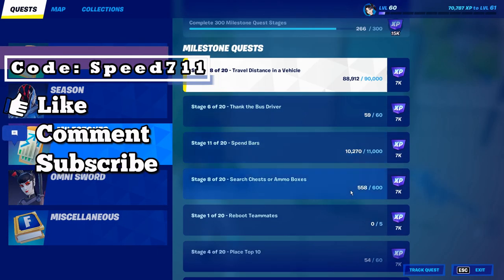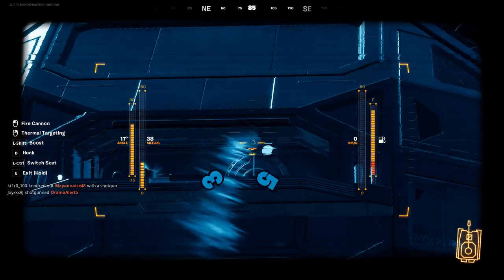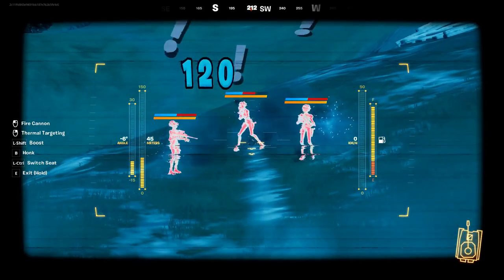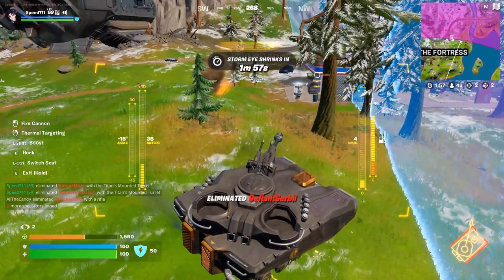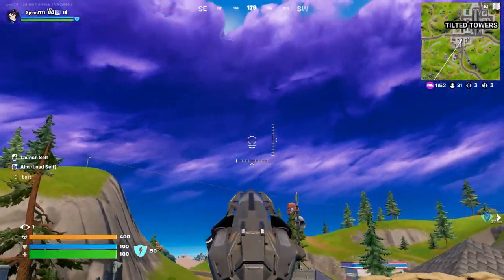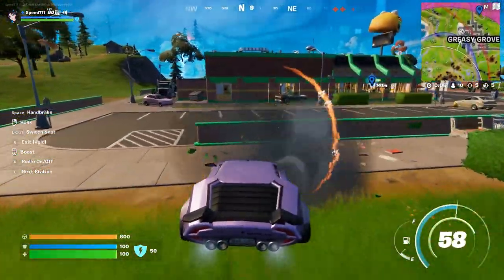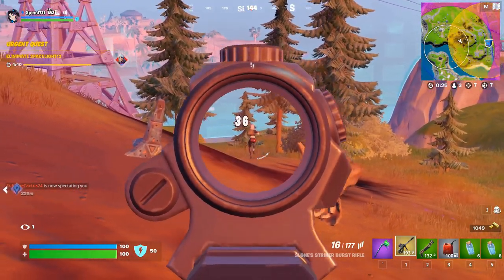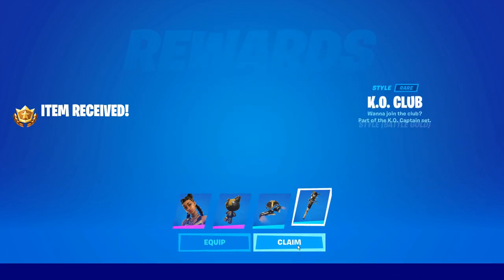Fortnite How to Complete Damage Opponents in Tank Artillery Turret Milestone Easy Chapter 3 Season 2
Guide Tutorial Walkthrough Fast Easy Way to Complete Damage Opponents while in a Tank, Artillery, Turret Milestone in Fortnite Chapter 3 Season 2. Land at Command Cavern, Get a Tank, Attack The Fortress. Kill Doctor Slone. Kill IO Soldiers. Boss Drop Mythic Weapons. Huntmaster Saber Thermal Rifle. Gunnar Stinger SMG. Doctor Slone Burst Assault Rifle Striker AUG. All Mythic Weapon Locations. Easy Complete Milestones using Tank in Area. Damage Opponents while in a Tank, Damage IO Forces, 500 Eliminations, Travel Distance in a Vehicle, Destroy Trees. M1 Abrams Tank Battalion Convoy M1A1 M1-A1 M-1A1 M1A2 M1-A2  M-1A2. Thermal Tracking Tank Armored Brigade Destroys Fortnite. 💲 Free V-Bucks Giveaway Contest promotion Every time one of my videos gets over 10,000 Views I will give the comment with the most likes 1,000 VBucks Free 💲

Complete All Milestones. Easy 2,000,000 XP. 7000 XP Each Milestone Stage Complete. 20 Stages per Milestone. Completing Each Milestone is 140,000 XP.  Completing All 18 Milestones 2,520,000 XP. 20,000 XP Bonus for every 10 Milestone Stages Completed. More XP Earning Accolades. Easy XP Grinding XP Farming XP. Level Up fast Grinding Milestones Quests.

All 18 Milestones Fortnite Chapter 3 Season 2:
1 Damage Opponents while in a Tank, Artillery, Turret 35,000
2 Damage IO Forces 50,000
3 Eliminations 500
4 Travel Distance in a Vehicle 100,000
5 Complete Bounties 200
6 Destroy Trees 2000
7 Thank the Bus Driver 200
8 Place Top 10 300
9 Hit Weakpoints 500
10 Vending Machine Purchases 200
11 Search Chests or Ammo Boxes 1500
12 Damage Opponents 100,000
13 Spend bars 20,000
14 Consume Foraged Items 500
15 Reboot Teammates 100
16 Catch Fish 400
17 Restore Health 10,000
18 Destroy Structures 2000
19 Open Vaults 100
20 Hunt Wildlife 2500 Destroy Builds 250
More New Milestones as Season Progress?
How to Open All Vaults Fast?

Free BOOSTED GROUNDSURFER GLIDER Hit a Daily Bonus Goal

Fortnite Tank Bass Boosted Ear Rape
Secret Klombo-sized Snow Mound Quest Locations
Easy Bot Lobby Tutorial
FREE Mainframe Break Zoe Clash Starter Pack
Easiest Way to Kill Doctor Slone at The Fortress
Fortnite Diamond Pony Glider Ugliest Unicorn it's a Glitch or April Fools Joke
Red & Blue Lines on the map? Red lines area controlled by IO Imagined Order. Blue lines areas controlled by The Seven.
Perfect Shot! Perfect Snipe! Fortnite Funny Fail Moments
Building Back Fortnite? How Enable Building Fortnite?
Building Removed FOREVER Fortnite?
Is Fortnite Better with or without builds
Fortnite Better with No Builds
Proof Pro Uses AimBot Cheat Hack
Free Sayara Fortnite Crew Pack
Balloons Return Fortnite Baller Jetpack
HELP THE SEVEN RECLAIM POI_Name Stage 1 of 3 STAGE MESSAGE TEXT LINE 2
Payback How to Destroy IO Blimp Airship
Will Smith Slaps Chris Rock Full
Fix Galaxy S10 Run Slow After Android Update!
How to fix Galaxy S10 5G won’t turn on
How To Repair Cracked Screen Samsung Galaxy S10
My Galaxy S10 Won’t Turn On. Real Fix!
Whatsapp Crashes when opened on Galaxy S10
Speed711's been on YouTube over 10 Years! Joined in 2011! Original OG YouTuber!
It's Game Game Time. You Game Game bruh? Game Game in the Membrane.
Speed711 shows you how to get Monetized 💲 Make Money on YouTube
Members Only Chat for Insider Tips & Tricks on making profit. Join Today!